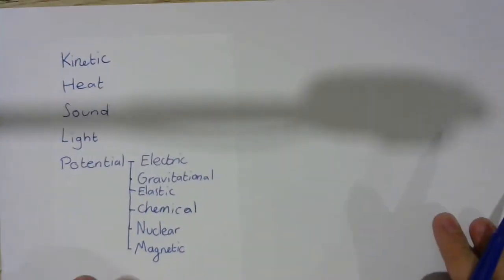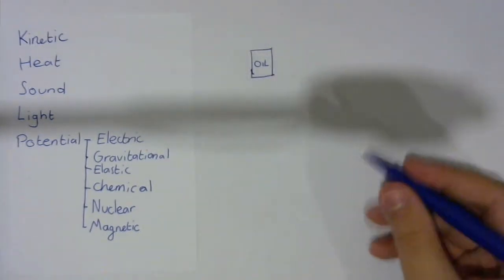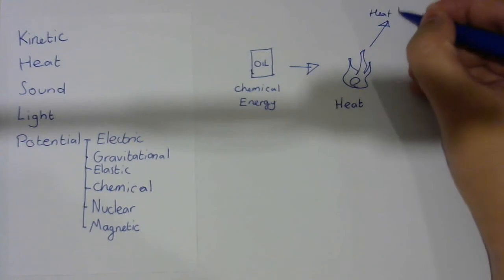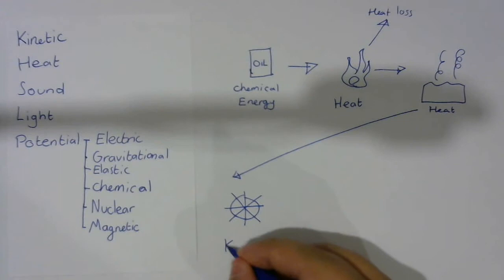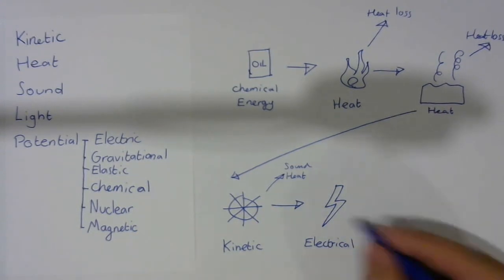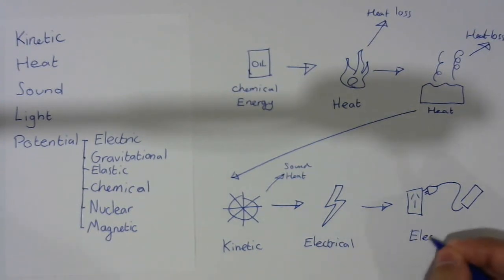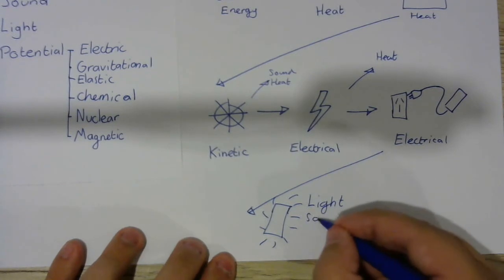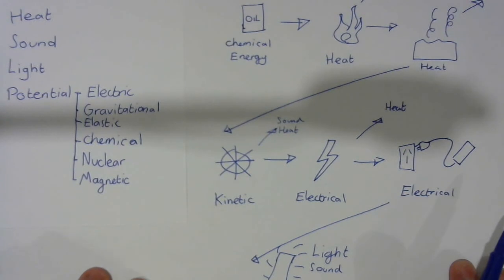8PS01 Energy Flow Diagrams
Year 8 Physical Science
Energy Flow Diagrams - Energy flow diagrams show which kinds of energy are involved at each step of an energy transfer process.